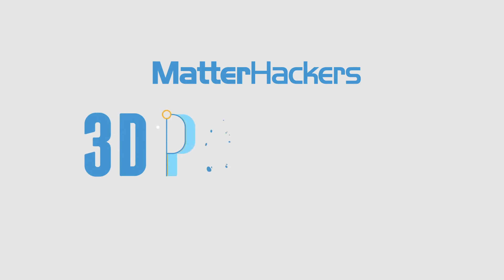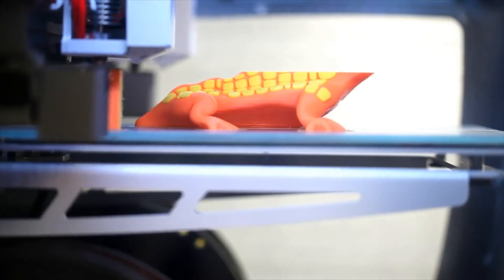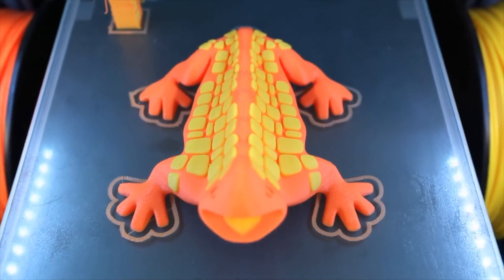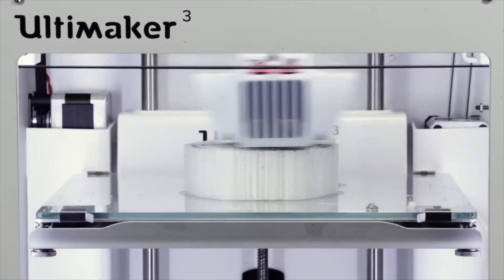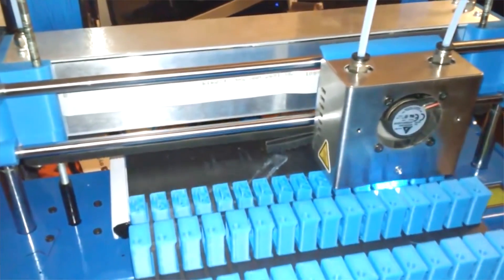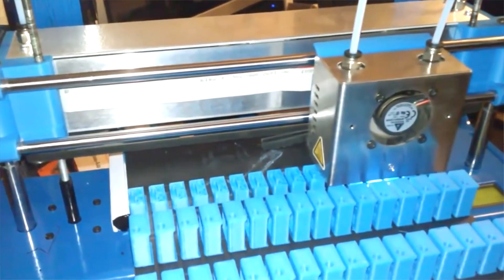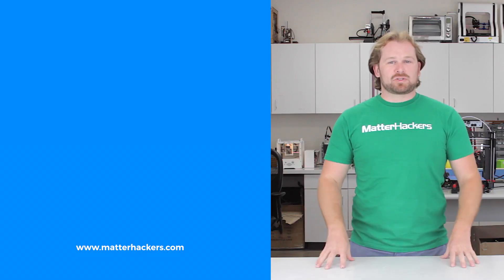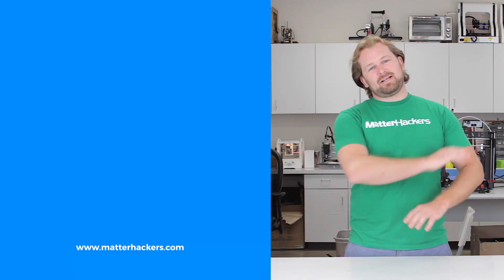Overview of Dual Extrusion 3D Printing // How To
An overview of dual extrusion printing. Learn why dual extrusion printing isn't just an experiment anymore - it's here to stay.